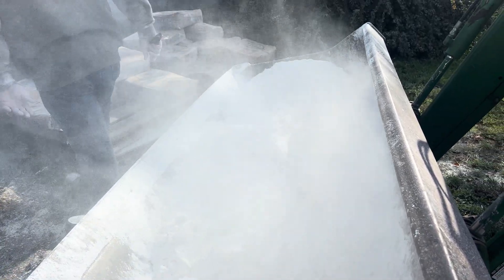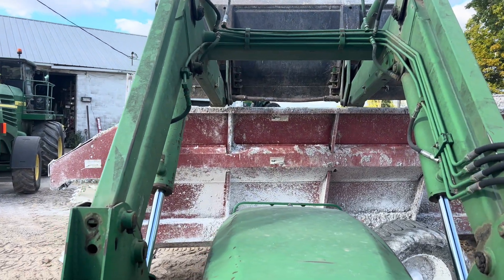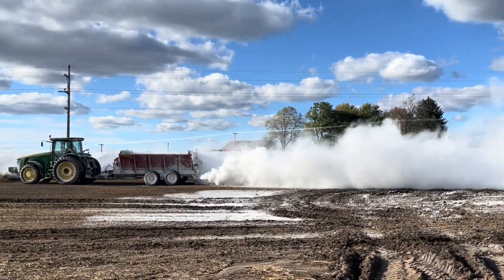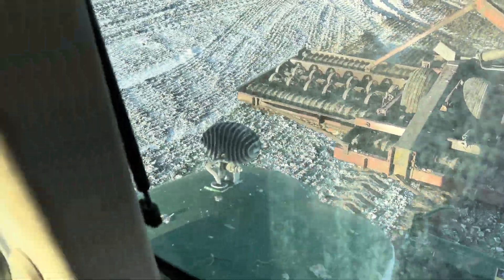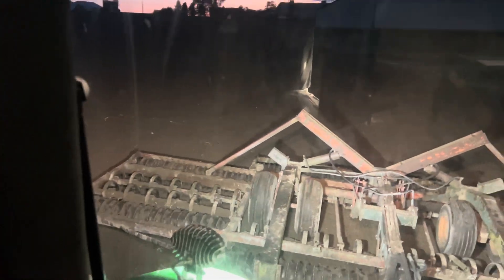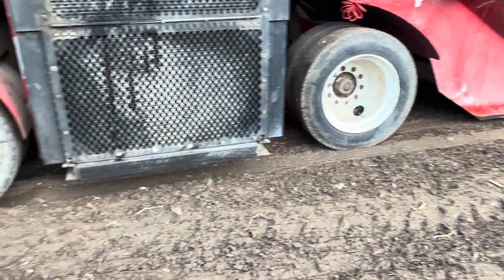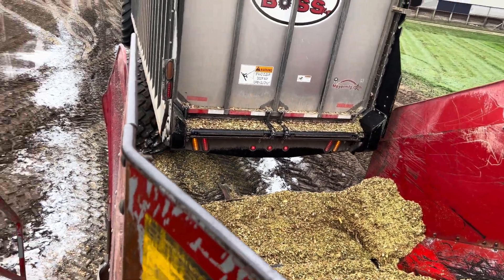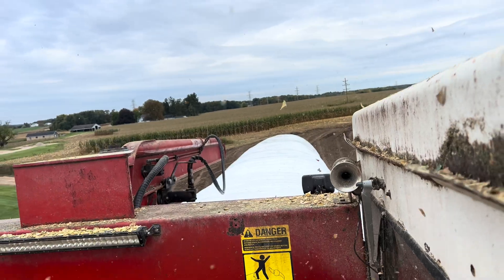We had to try something unusual to dry things up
The ground was to muddy to drive across and would have stopped our harvest so we tried something unusual to dry it out. I've read hydrated lime has been used on construction sites to dry out drive ways and move equipment through wet areas. We tried it and it worked! It looked like we were making clouds as the white powder came out of the spreader. You can learn a lot from watching Loew quality farm videos!